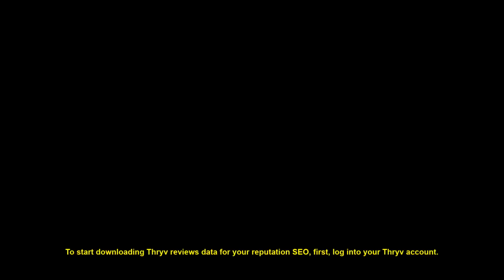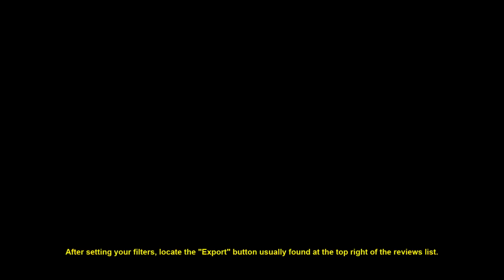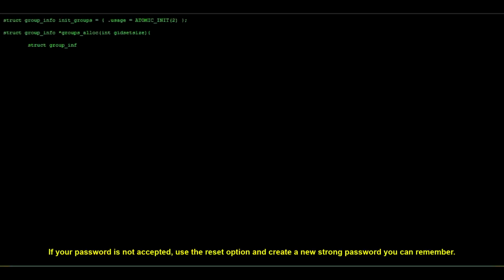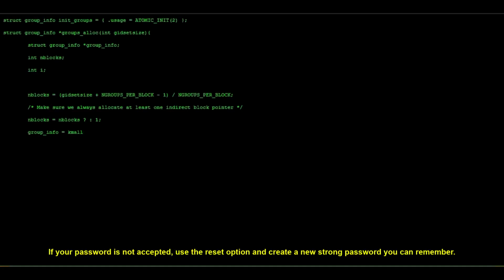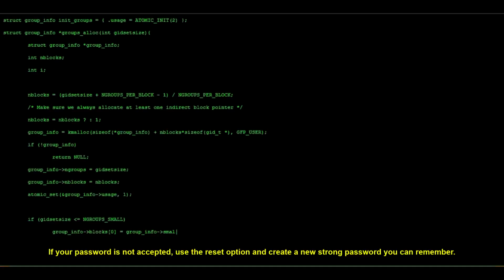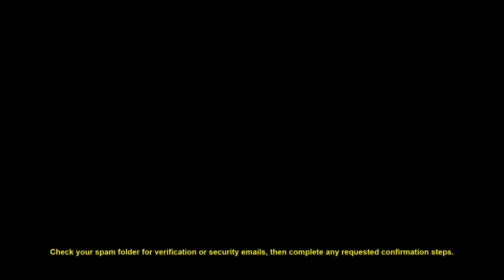How to download Thryv reviews data for reputation SEO - Step By Step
Unlock the power of Thryv reviews data to enhance your reputation SEO strategy with our step-by-step guide! In this video, we'll walk you through the process of downloading valuable customer feedback from Thryv, empowering you to leverage this data for improved online visibility and credibility. Whether you're a small business owner or a marketing professional, mastering Thryv reviews can significantly boost your reputation management efforts. Don't miss out on these essential tips and tricks!